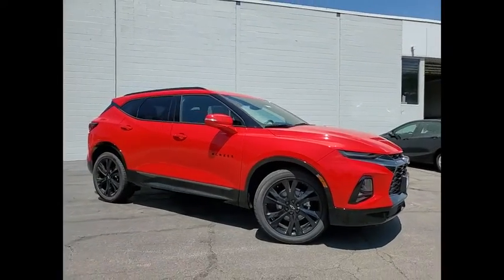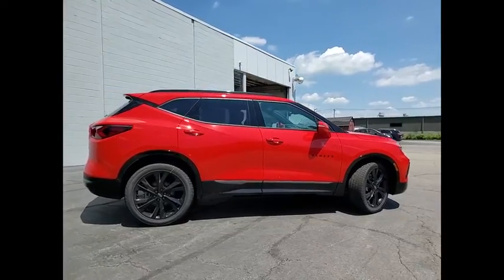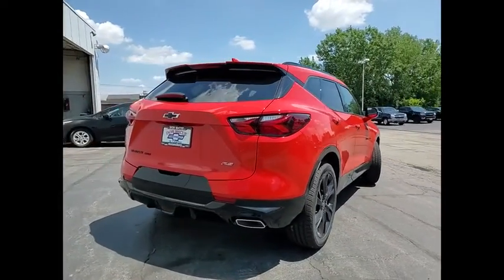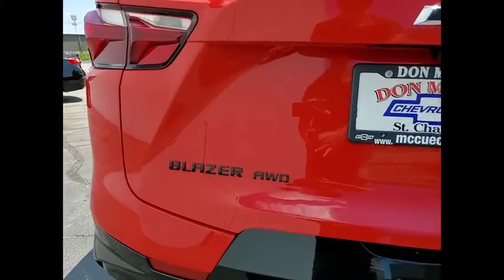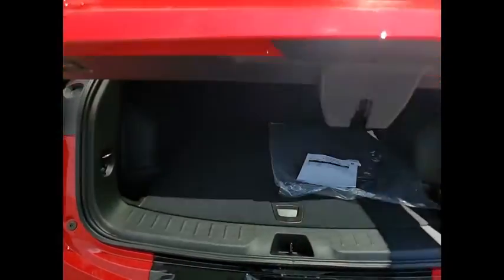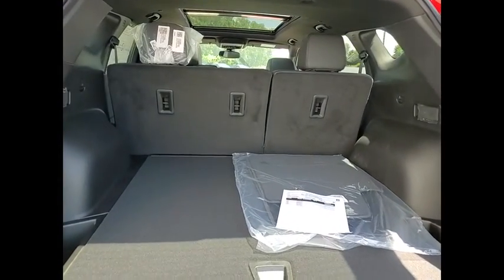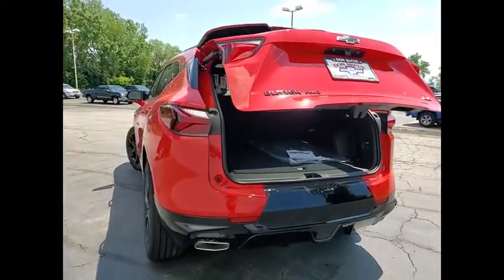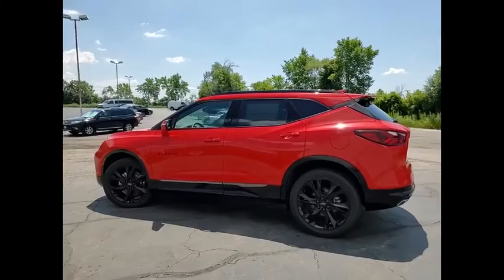2022 Chevrolet Blazer New 220287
2022 Chevrolet Blazer RS

2022 Chevrolet Blazer RS AWD.brRecent Arrival!